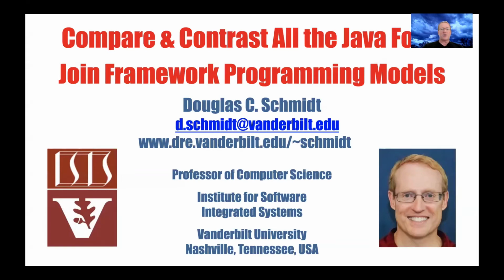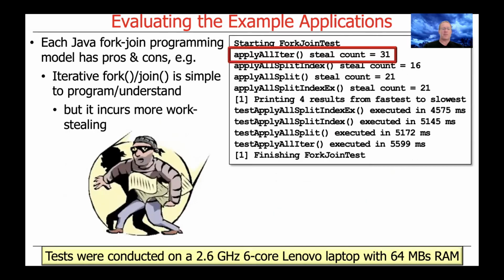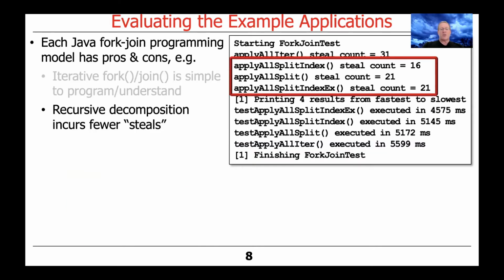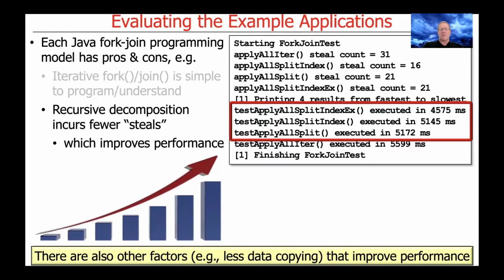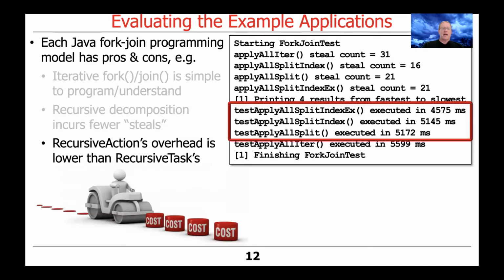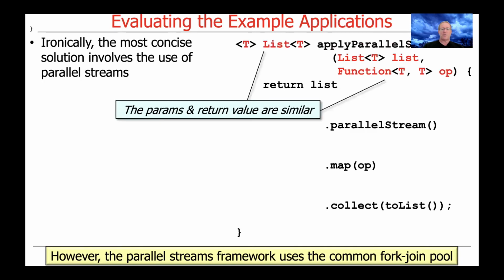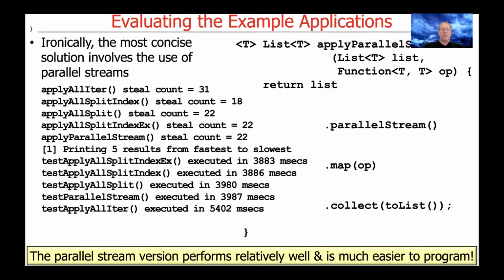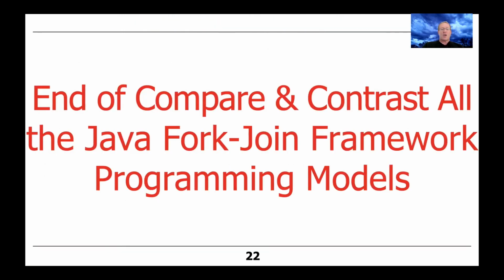Comparing & Contrasting All the Java Fork-Join Framework Programming Models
This video compares & contrasts all the programming models for the Java Fork-Join framework in terms of their performance and ease of programming.